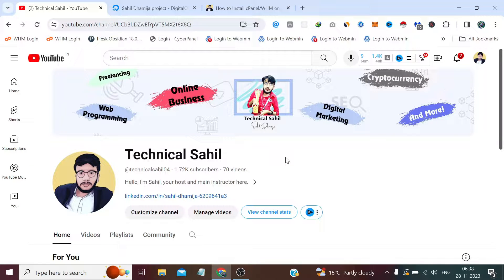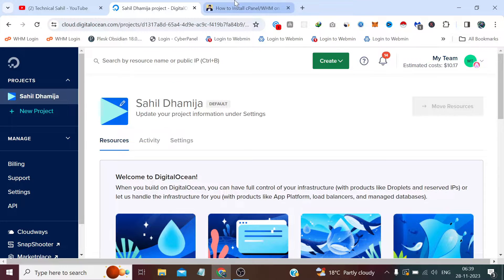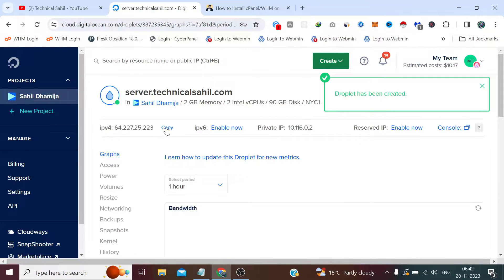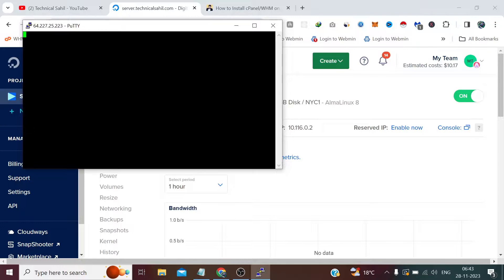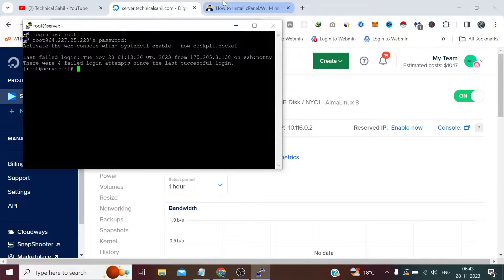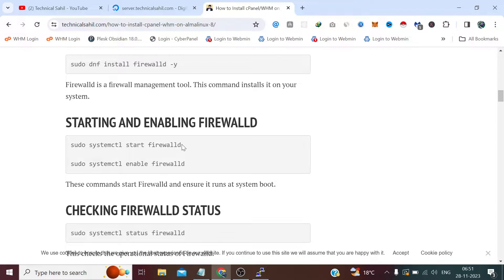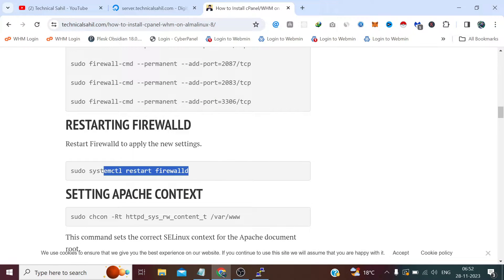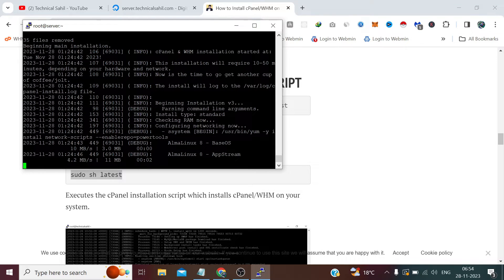How to Install cPanel/WHM on AlmaLinux 8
In this detailed tutorial, we'll explore the process of installing cPanel & WHM on AlmaLinux 8, a robust and secure Linux distribution. Learn how to leverage the command line interface for a smooth installation.

👉 What is cPanel?
cPanel is a highly regarded tool among web hosting providers and server administrators for its intuitive graphical user interface. It simplifies the management and provisioning of website hosting accounts on servers, making it a preferred choice for both beginners and experts.

🔍 Why AlmaLinux?
AlmaLinux is emerging as a popular choice for server environments, known for its stability and compatibility. In this video, we'll see why it's an excellent platform for cPanel & WHM.